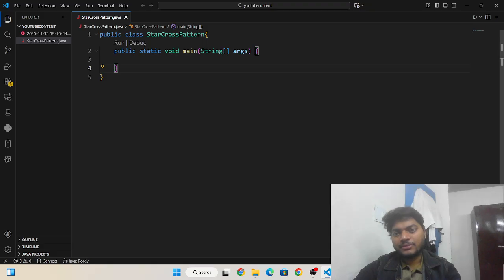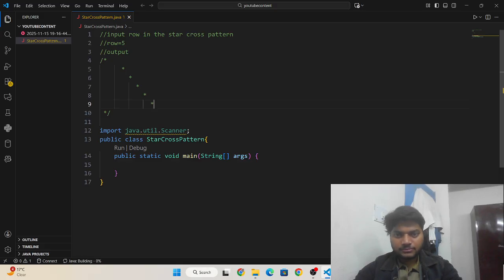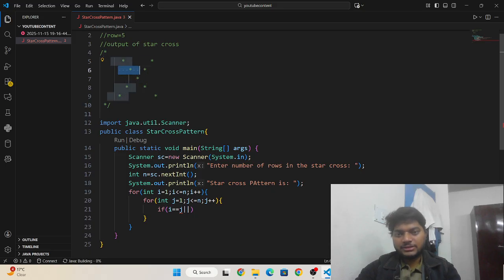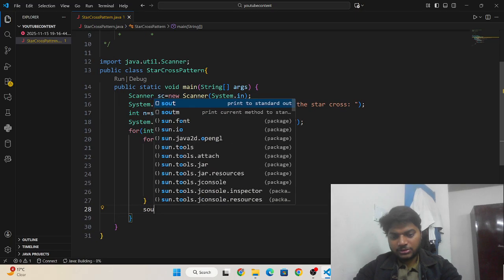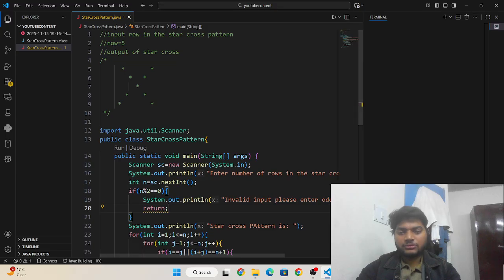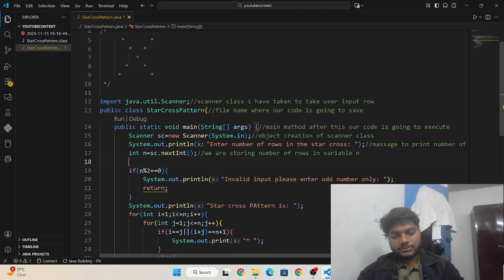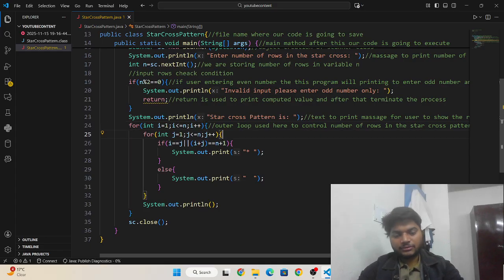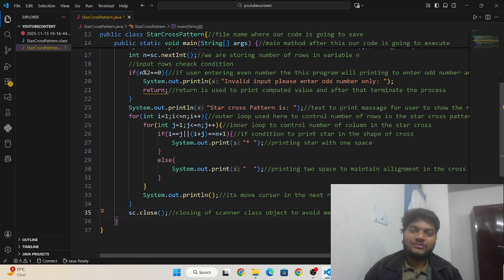STAR CROSS PATTERN PROGRAM IN JAVA | NESTED LOOPS & CONDITIONS | BHARAT TECH SHOW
In today’s video, we will learn how to print a Star Cross Pattern in Java using nested loops and conditional statements.

This program takes the number of rows from the user and checks if the input is odd, because a proper cross pattern can only be formed with an odd number of rows. If the user enters an even number, the program displays an error message and stops execution.

Using conditions like:

i == j (left diagonal)

i + j == n + 1 (right diagonal)

…the program prints a perfect cross (X-shape) star pattern.

You will learn:
✔ How nested loops control rows and columns
✔ How to print diagonal shapes
✔ How to maintain spacing for proper alignment
✔ Input validation using if-else
✔ Scanner class usage and closing resources

Enter number of rows in the star cross:
5

output

This tutorial is perfect for Java beginners, students, and those preparing for coding interviews or pattern-printing questions.

✨ Bharat Tech Show — Learn Smart, Code Smart!